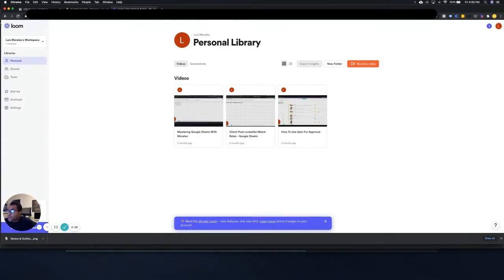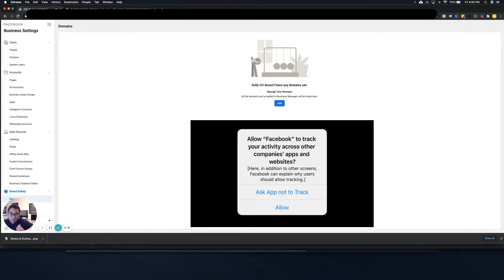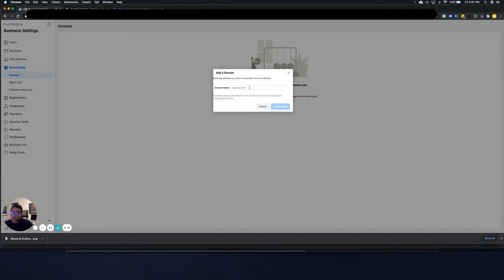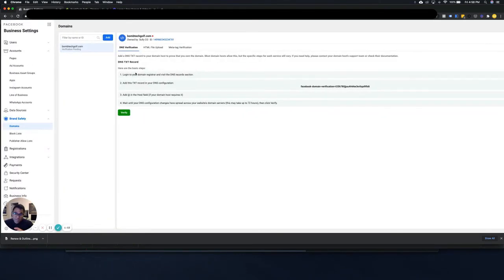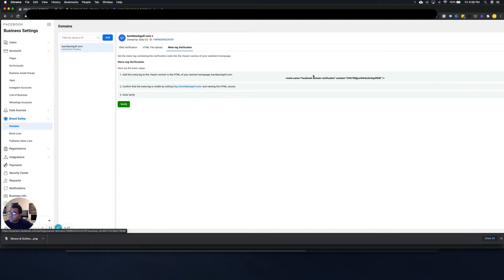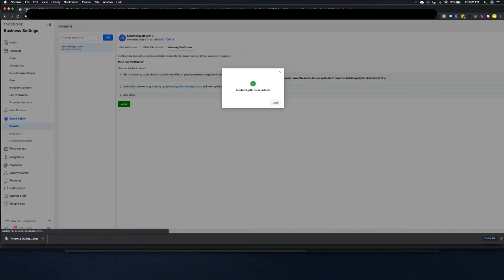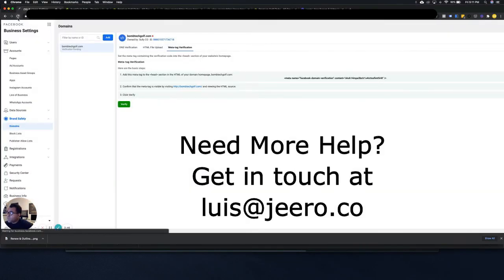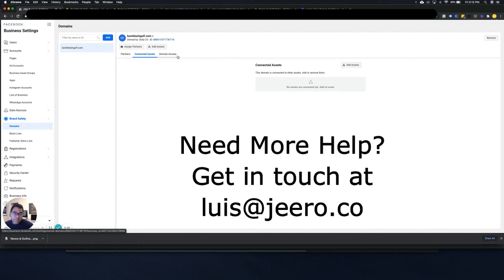Getting Ready For iOS14 - Step #1: Verify Your Domain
iOS 14's updates will have great implications on Facebook Ads Performance. To prepare for these changes, this series goes through all the updates we'll have to make to be ready.

In this part, we cover how to verify your domain within business manager.